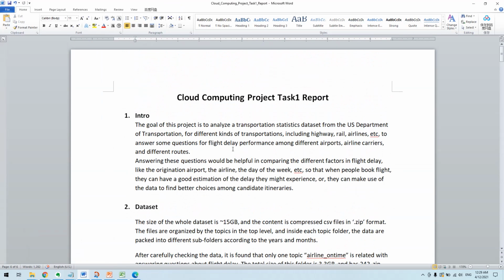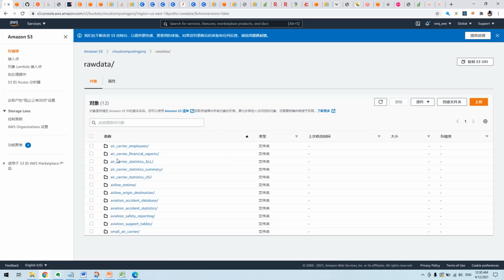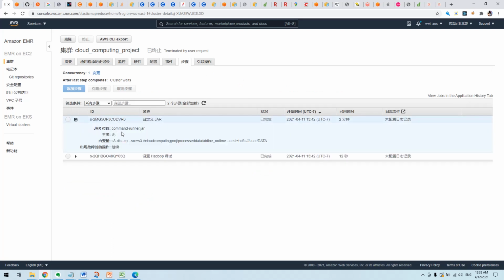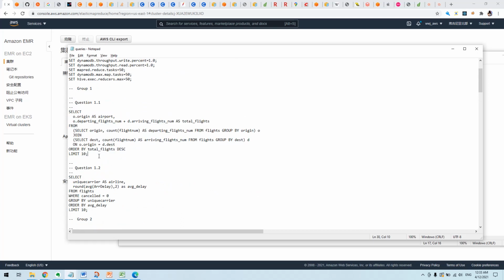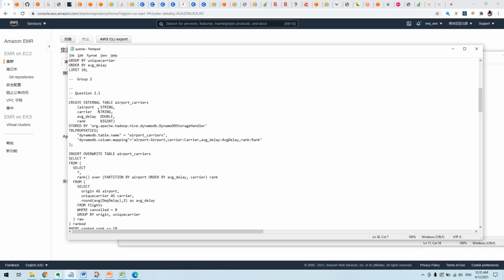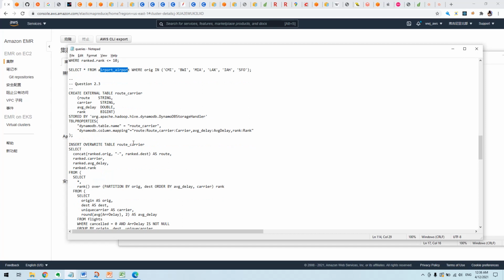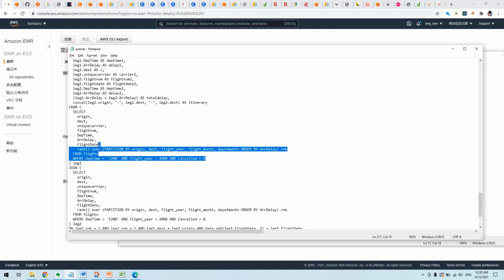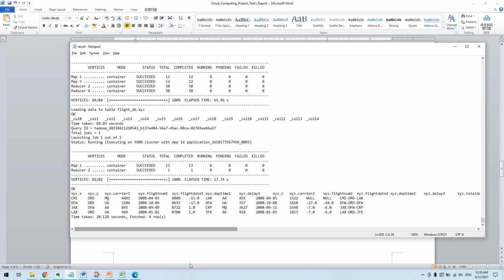Cloud Computing Project task1 presentation